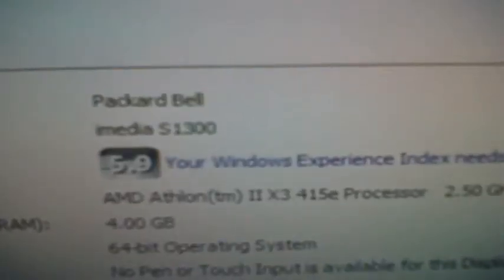How to install ram in a small form factor Computer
Hey people , ever wondered how to fit Ram inside a small form factor computer? well watch my video and find out :)